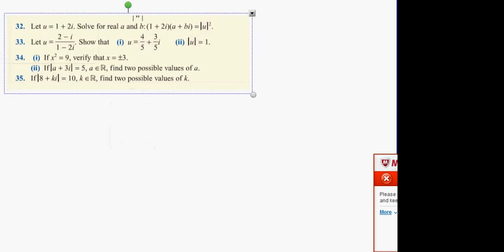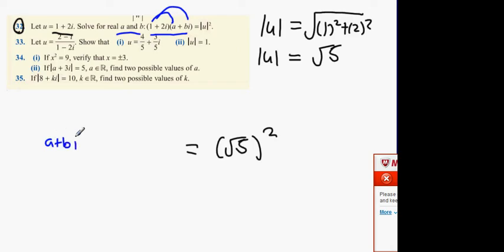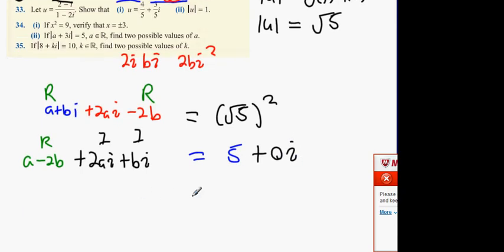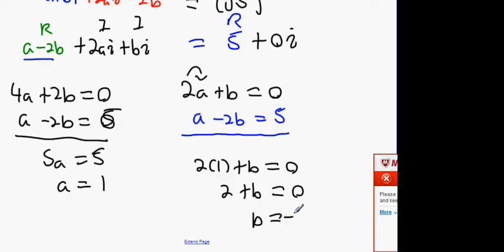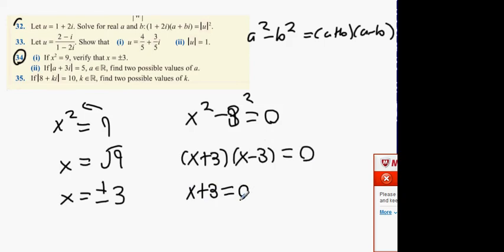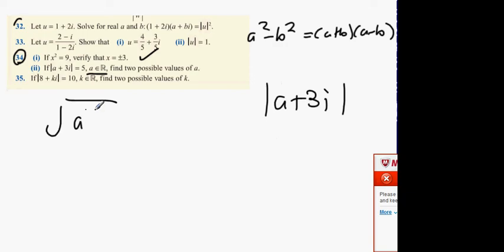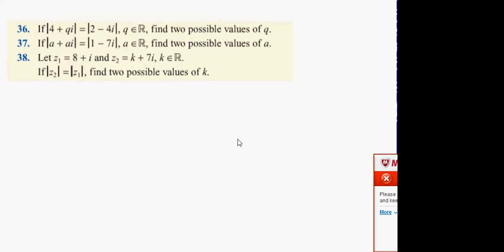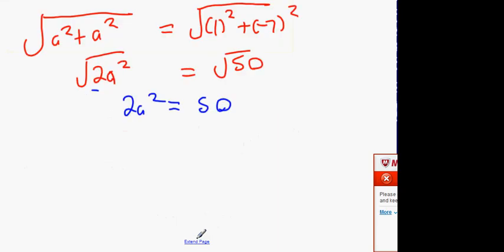6th exercise 1-11 q32q34q37